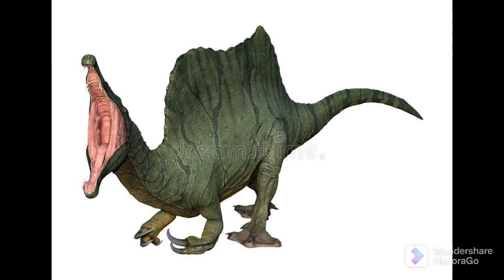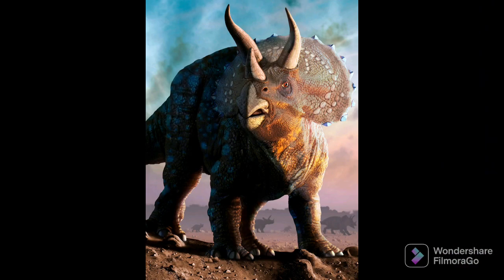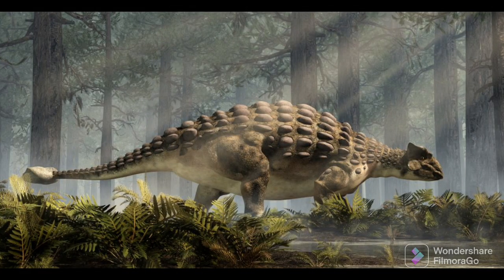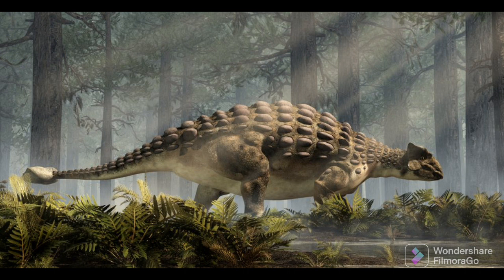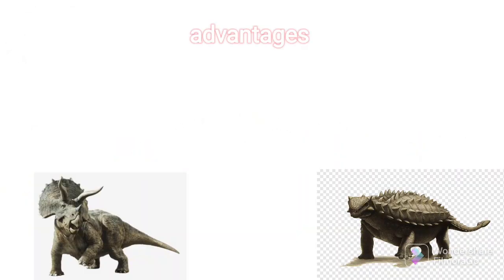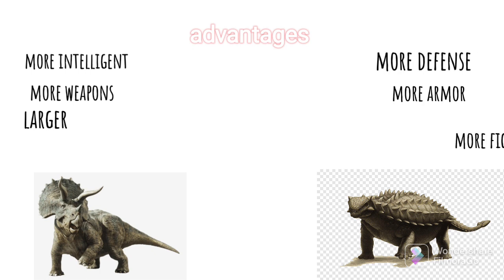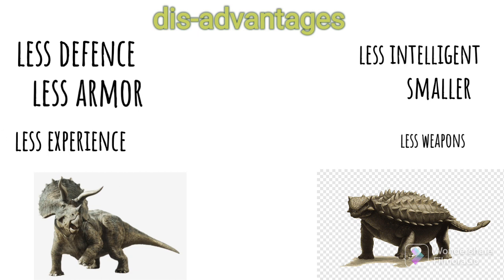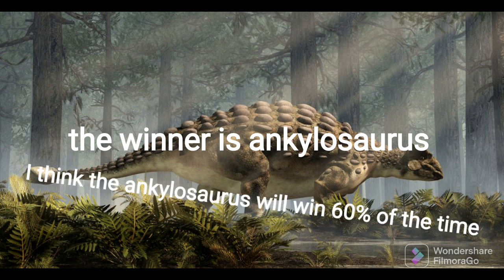Ankylosaurus vs Triceratops | Who would win #3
Editor used - Filmora go (Mobile)
voice used form app - Narrator's voice

Update on second channel- @mrworldflims3497  I'm non active on that channel and will start with episode 4 some later about early October btw I'm sick and I'm going to patna aka I forgot my tab where I used to make jurassic world the game videos so there will spaming amounts of jurrassic world the game video if its working btw this a new series called who would win 2 episodes already there old it's megalodon vs mosasaurus and white shark vs orca so this is ep 3, have a nice day see u in the next video

Rip Queen Elizabeth || thank you for everything your majesty